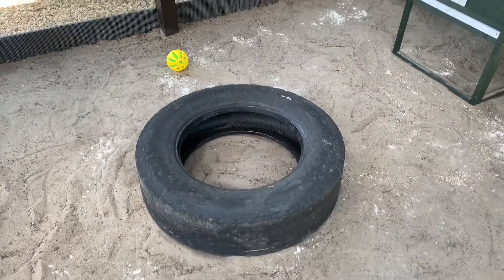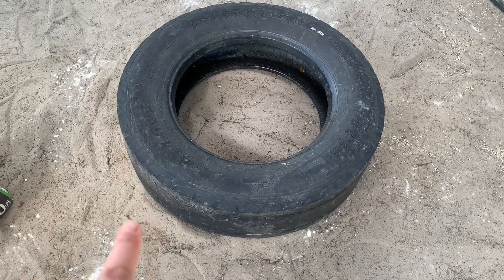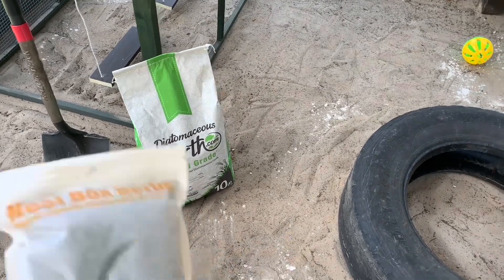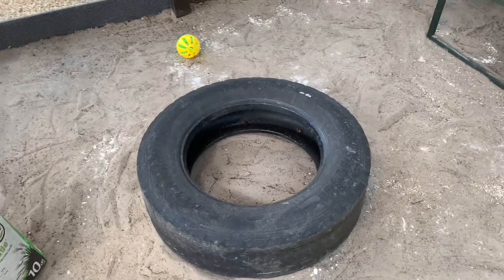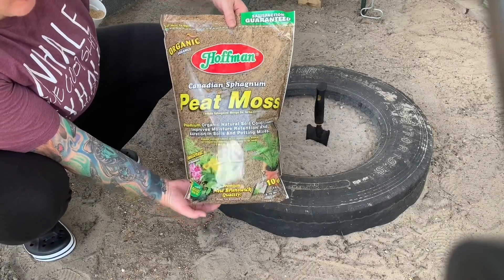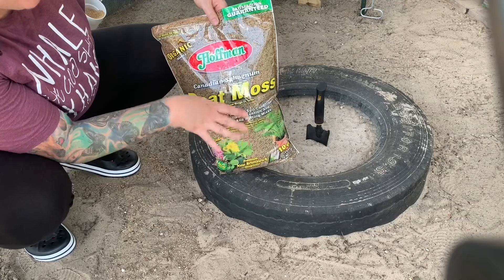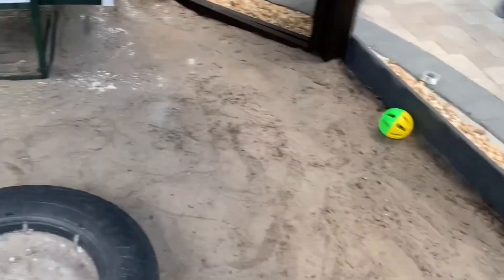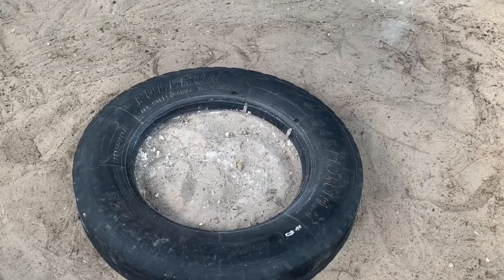DIY: How To Make A Dust Bath For Chickens // Quick & Easy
In today's video I will be showing you a quick and easy way to make a dust bath for chickens.

~ Diatomaceous Earth 10 LBS Food Grade
~ My Favorite Chicken Poultry Nest Box Herbs
~ Hoffman 15503 Canadian Sphagnum Peat Moss